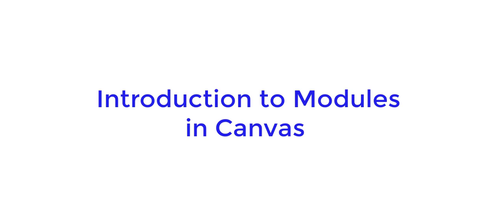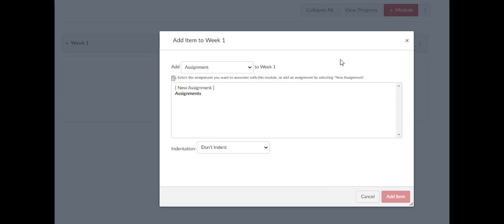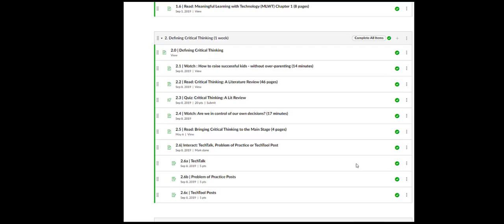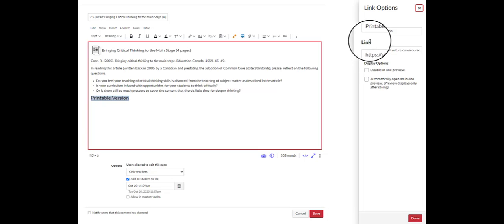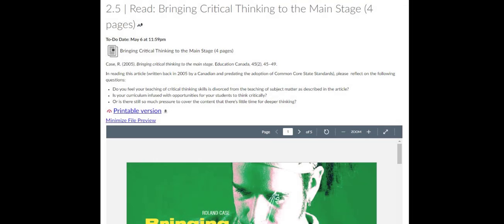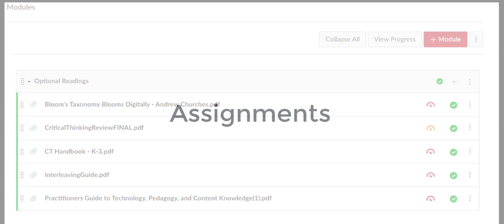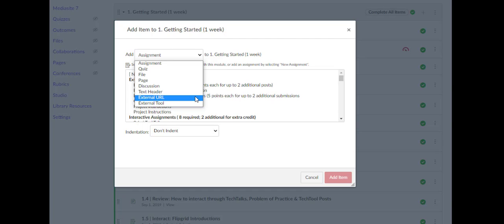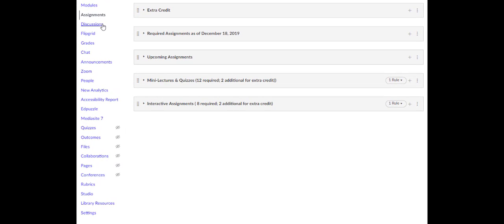Canvas: Introduction to Modules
Table of Contents:

00:00 - Introduction to Modules in Canvas
00:58 - Modules
01:59 - Pages
05:37 - Files
06:50 - Assignments
08:04 - External URLs

Other video tutorials:
Customizing your Course Navigation Menu:

Please see the links below for step-by-step guides on everything you saw in the video.
Canvas Instructor Guides:
Modules: